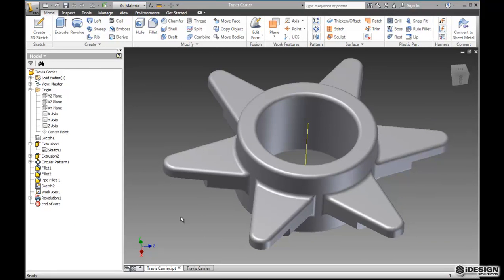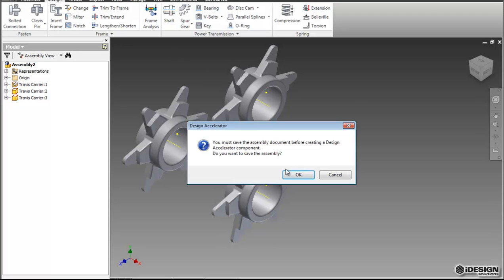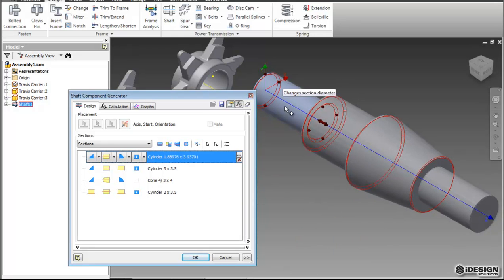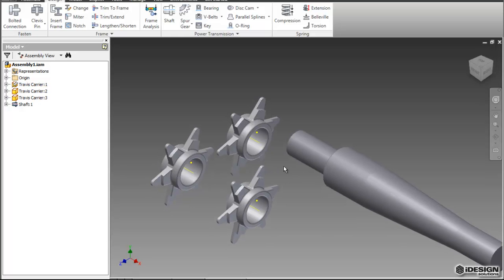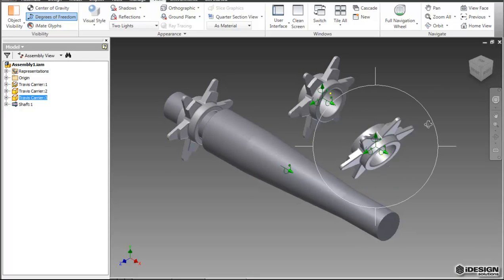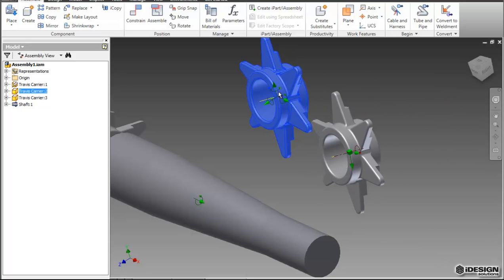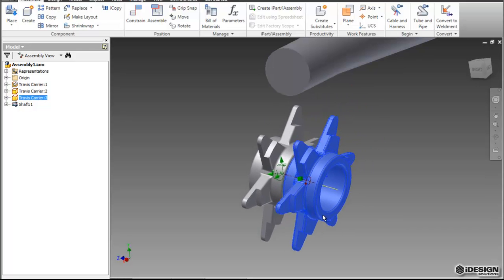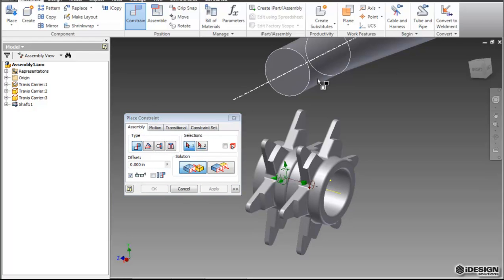Using Constraints and Design Accelerators in Autodesk Inventor 2012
In this brief tutorial we discuss the processes of using contraints to assemble parts and using Design Accelerators.